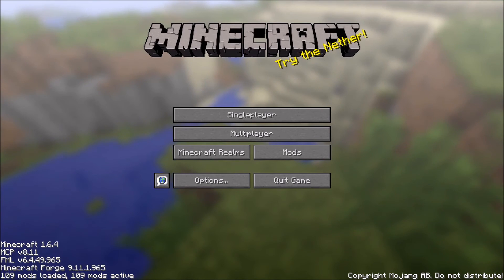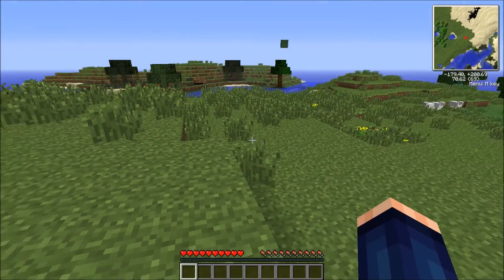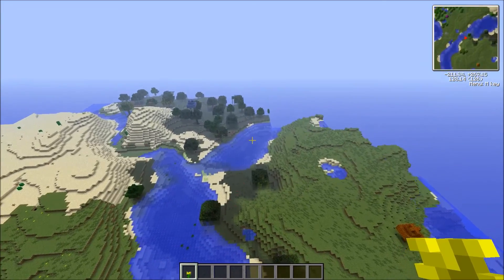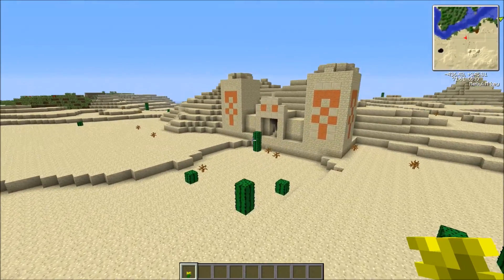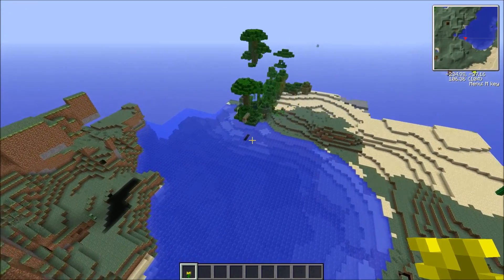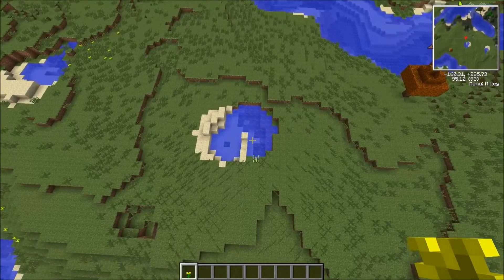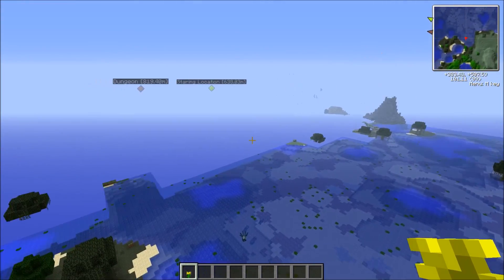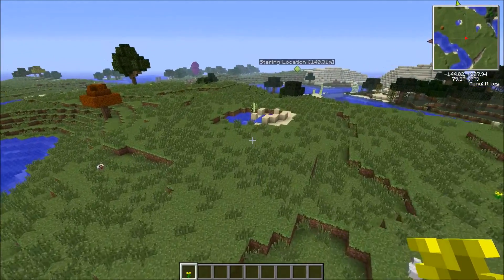MineCraft Tekkit Episode 12 - What Happened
Hi All,

Welcome back to Episode 12 of my Let's Play and we have a miss hap that we have to recover from...